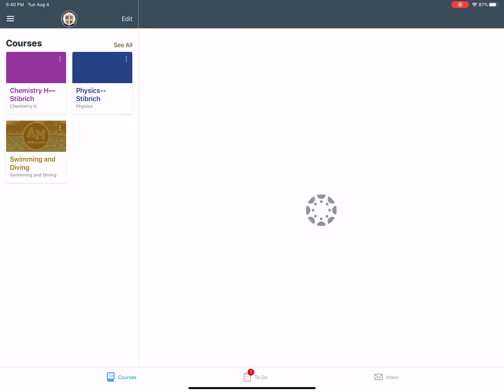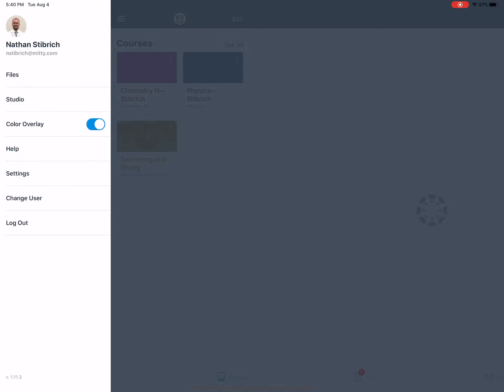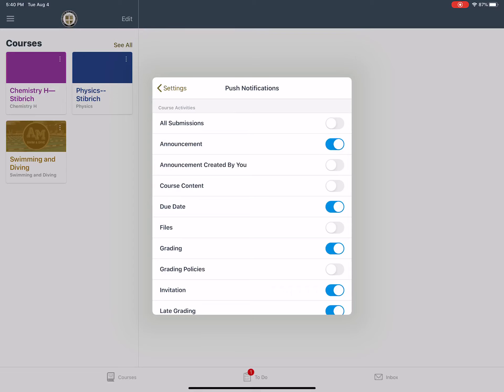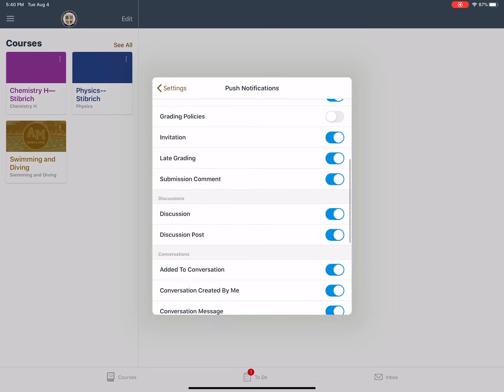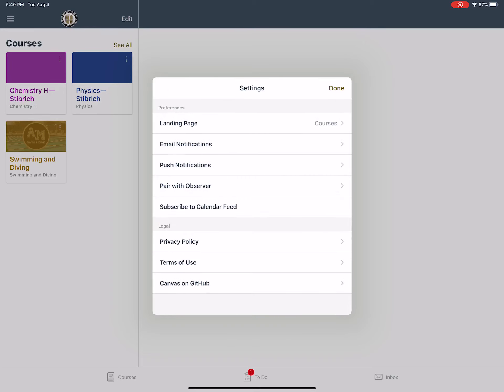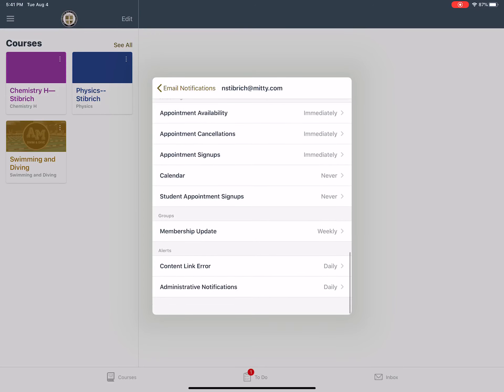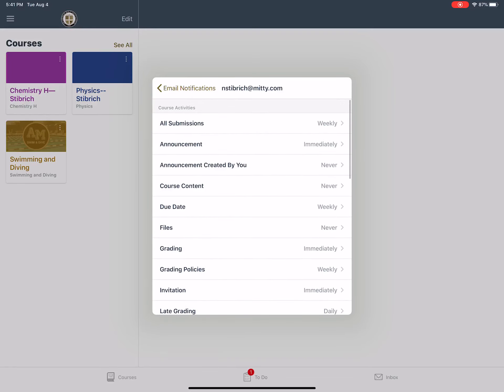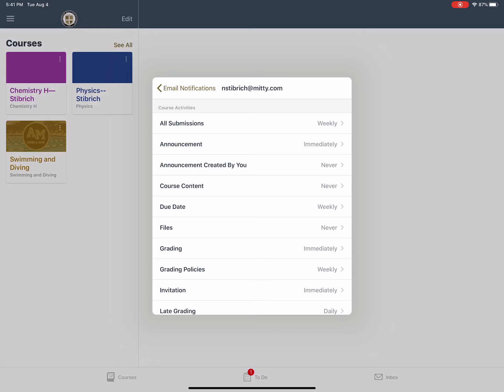Canvas for Chemistry part 3: Setting Notifications